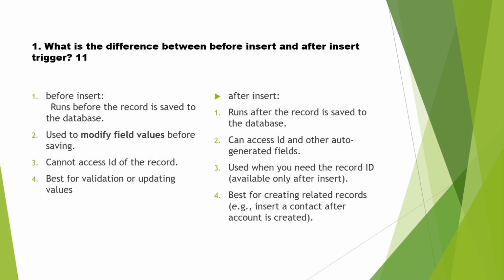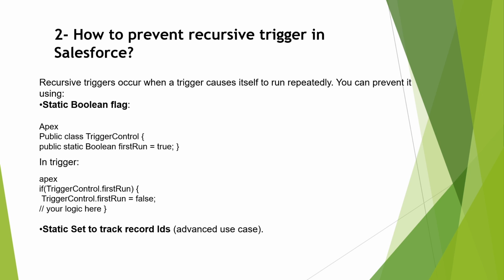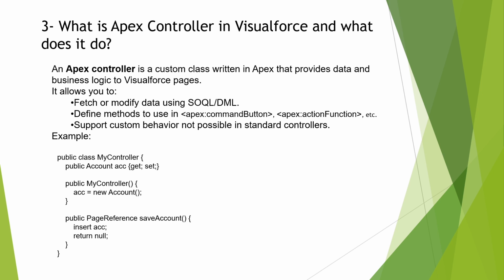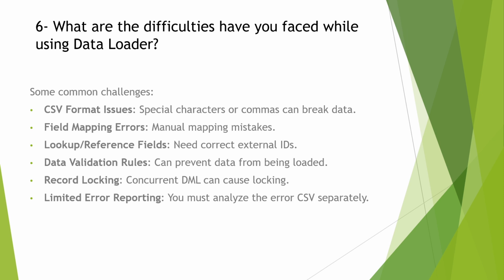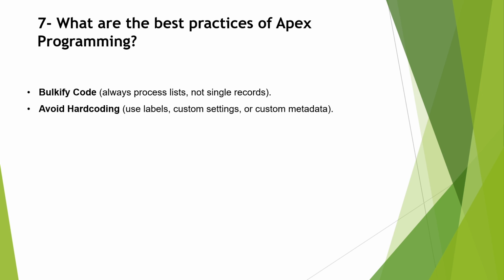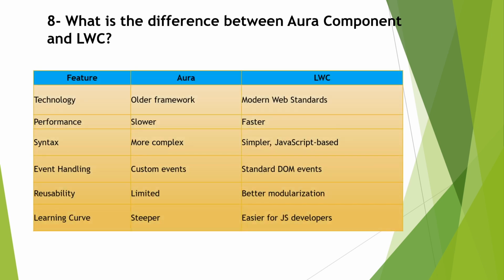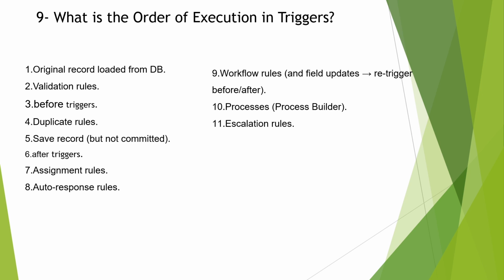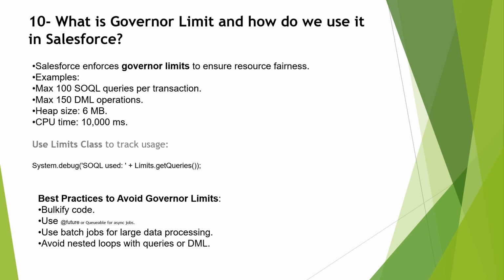Top 10 Salesforce PD1 Interview Q&A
Top 10 Salesforce PD1 Interview Q&A Technologia salesforce interview Question and Answer